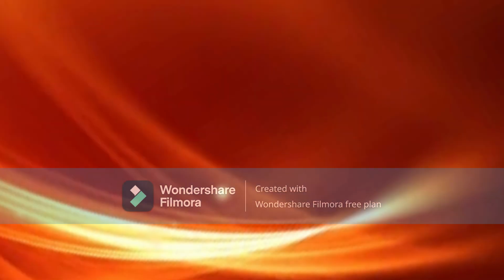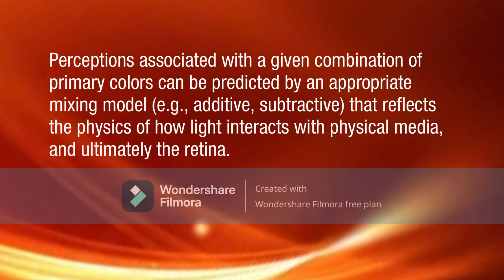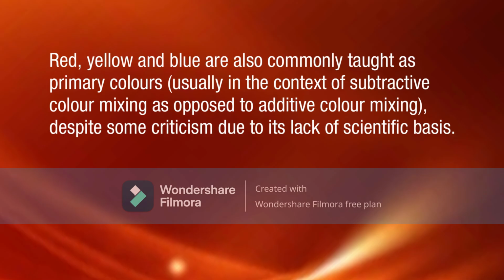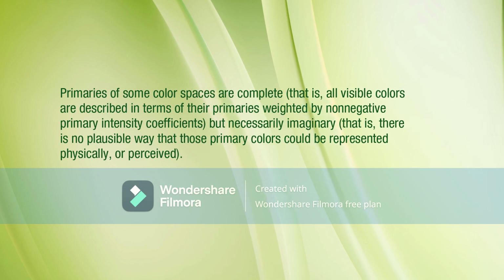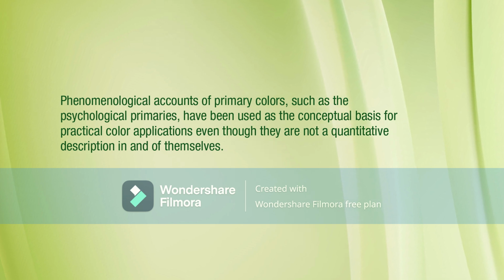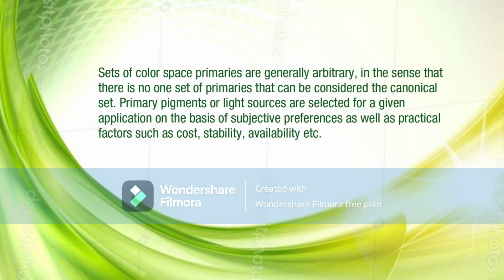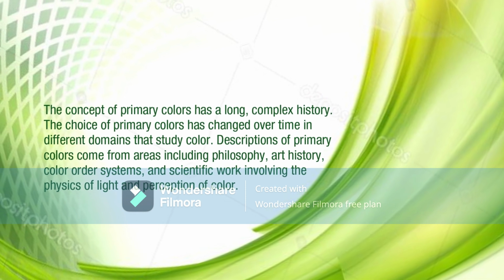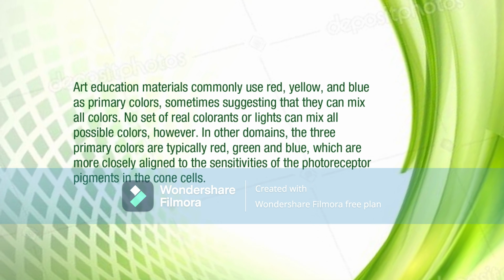Orangepedia - Primary colors Pt.1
This is a Wikipedia Article. Please Don't Delete the Video.